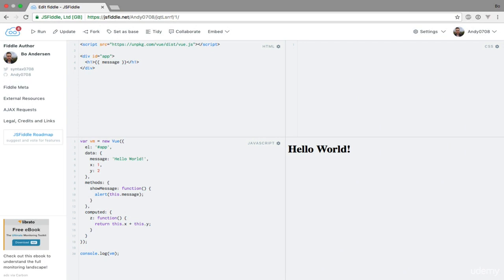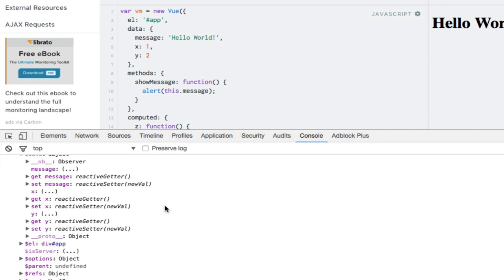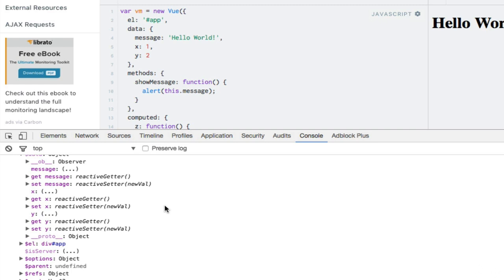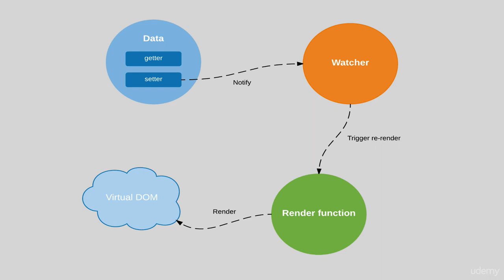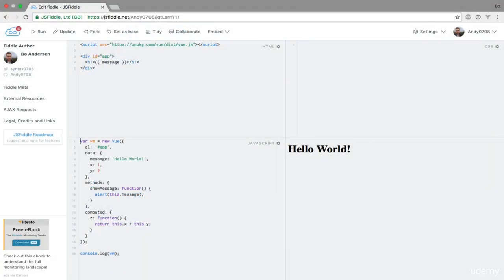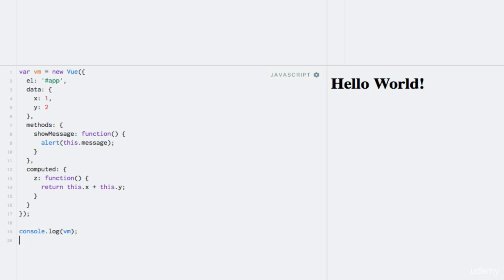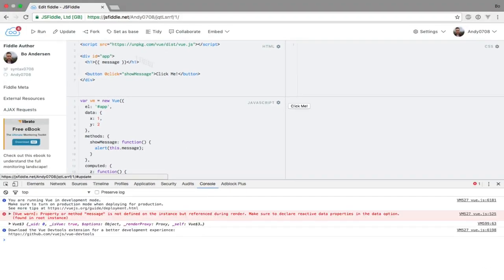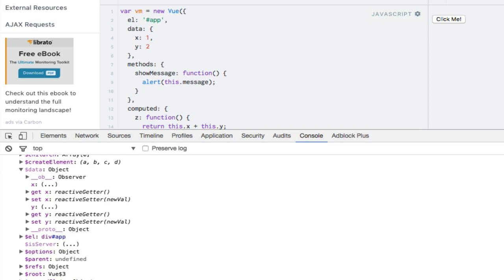Vue.js 056 Understanding reactivity